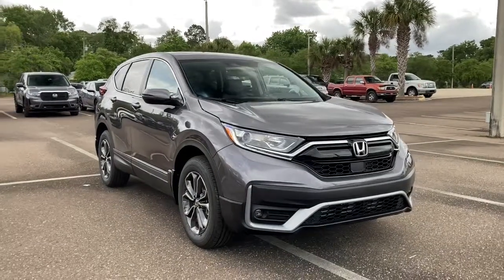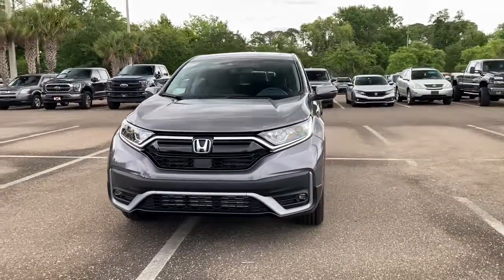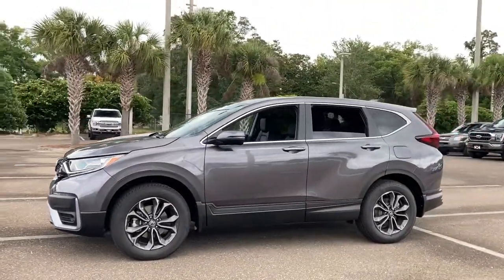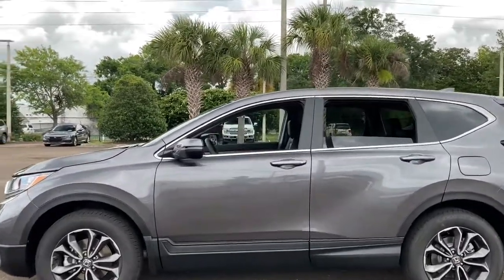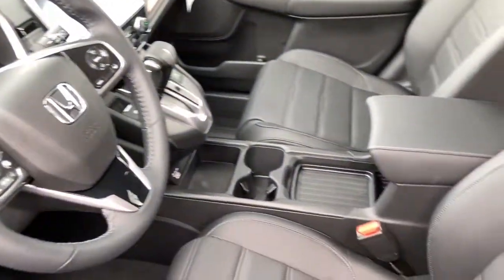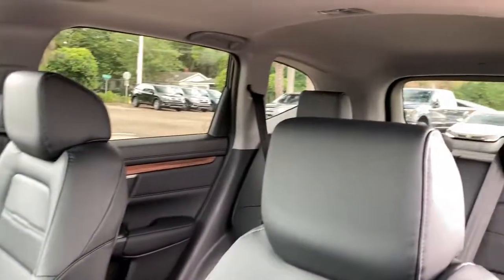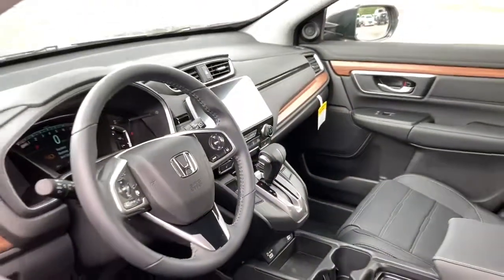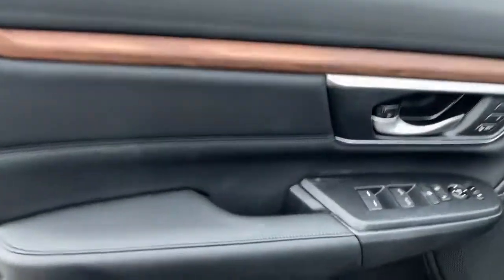2021 Honda CR-V Jacksonville, Orange Park, St. Augustine, Gainesville, Nocatee FL MA010417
Modern Steel Metallic New 2021 Honda CR-V available in Jacksonville, Florida at Duval Honda. Servicing the Orange Park, St. Augustine, Gainesville, Nocatee area.

Duval Honda
1325 Cassat Avenue

2021 Honda CR-V EX-L Recent Arrival! $1245 off MSRP! 27/32 City/Highway MPGbrbrPrices are plus tax tag title dealer added accessories $198 Electronic Filing Fee and dealer pre-delivery service fee in the amount of $899 which charge represents cost and profit to the dealer for items such as cleaning inspecting and adjusting new and used vehicles and preparing documents related to the sale.